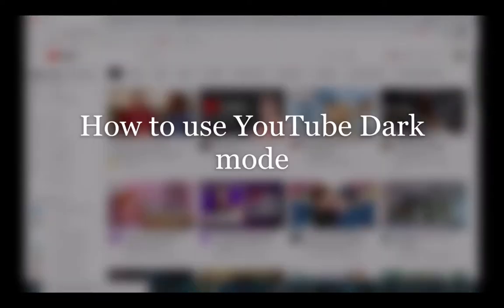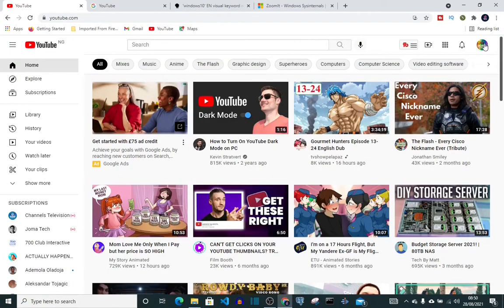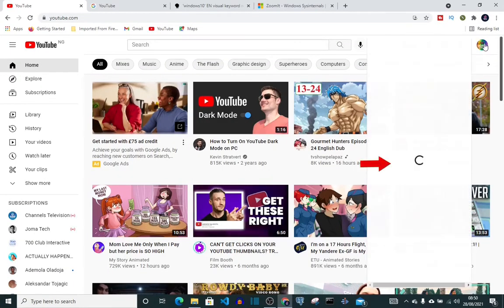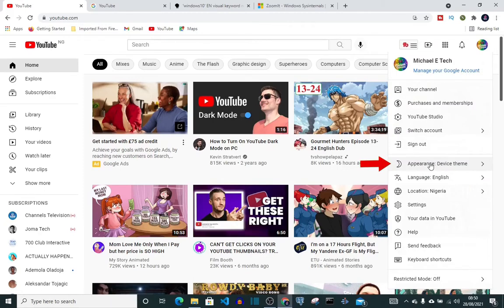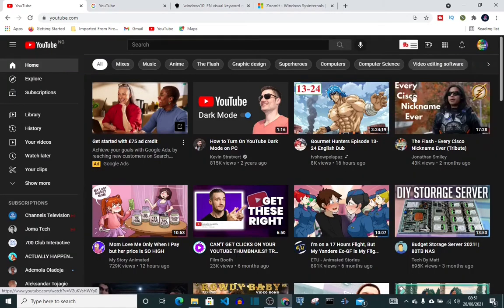How to Turn On YouTube Dark Mode on PC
Go to YouTube and click on your user icon in the top-right corner (you don't have to be signed into your account – you can click the three dots in that corner if you're logged out). 2. Click on the word "Dark theme: off." Select "Dark theme: off" to enable Dark Mode